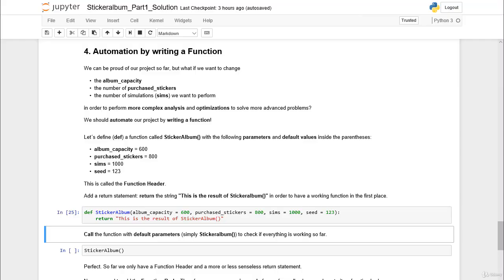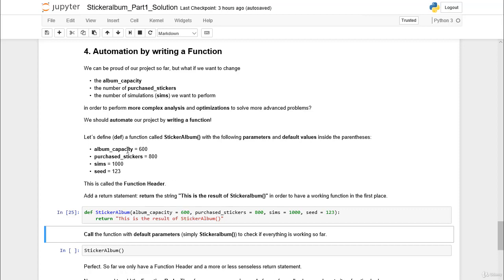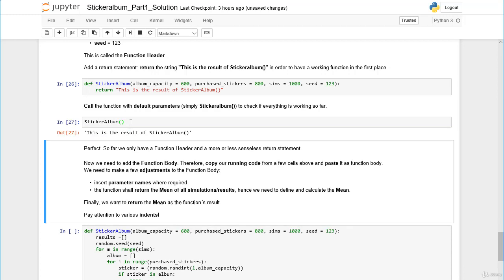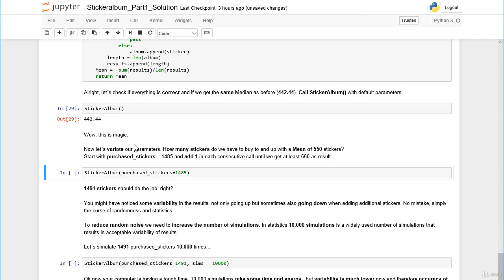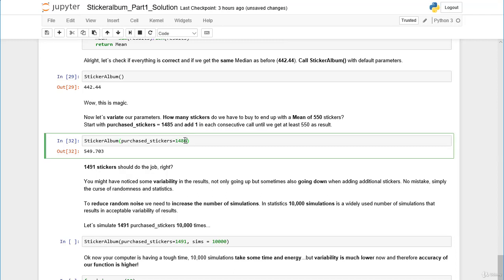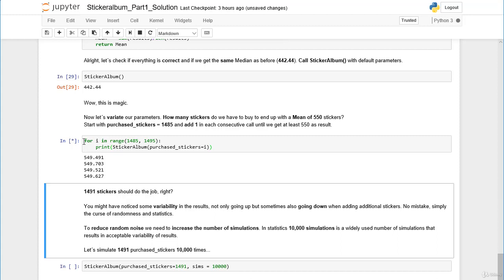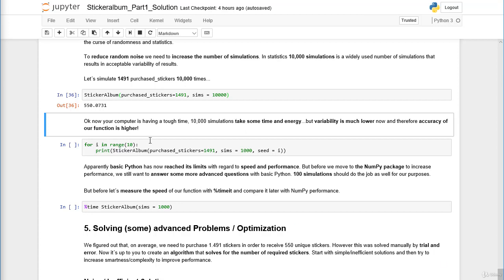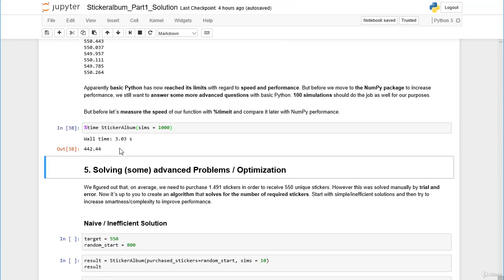Simulating Real World Problems with Python (4 Solution Part 3)